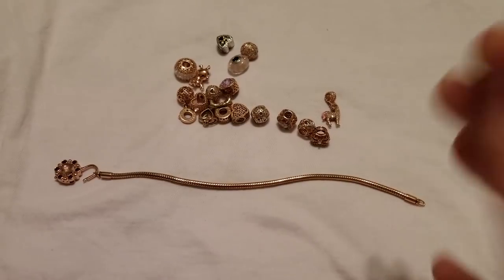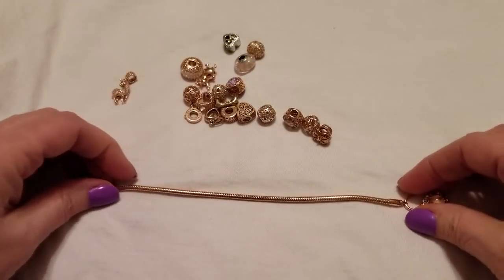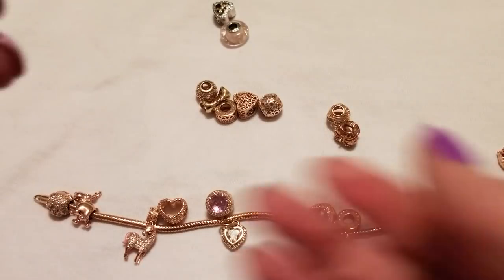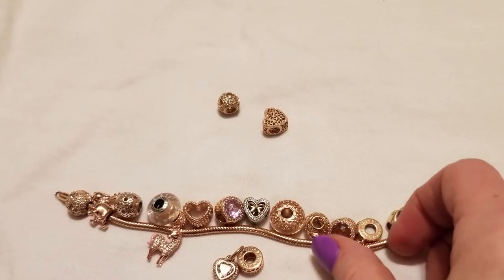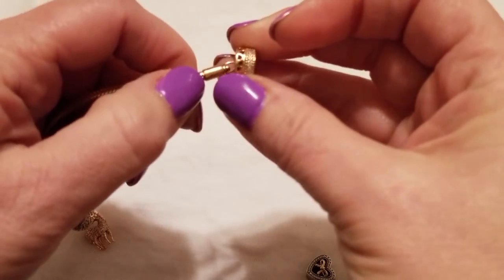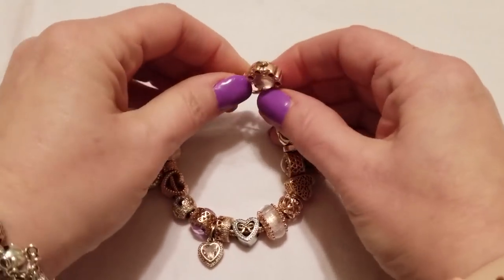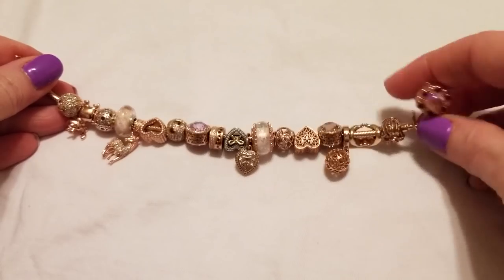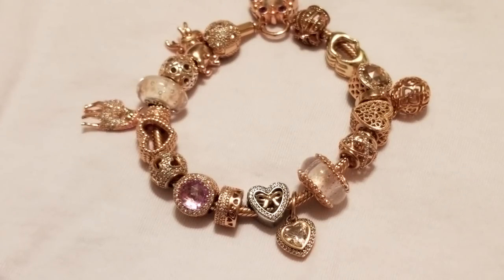Design with me pandora rose bracelet